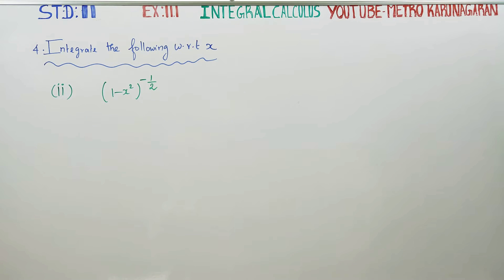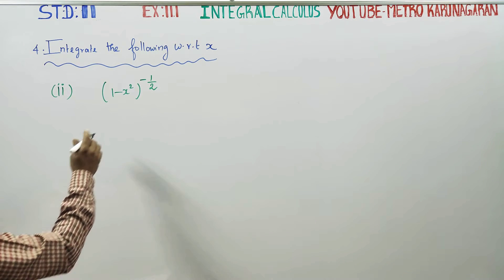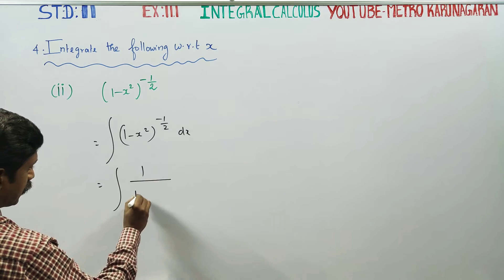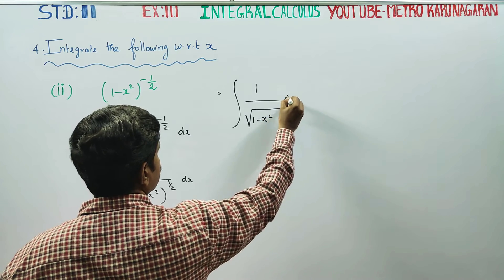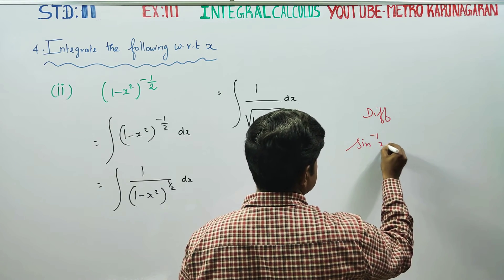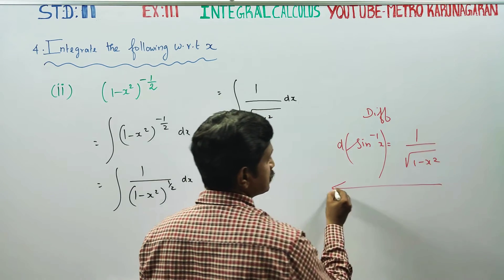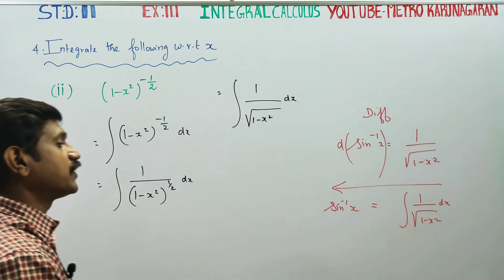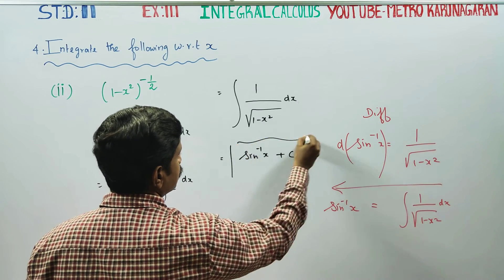11th Std Maths Ex.11.1(4)(ii) Integrate with respect to x (1-x^2)^(-1/2)